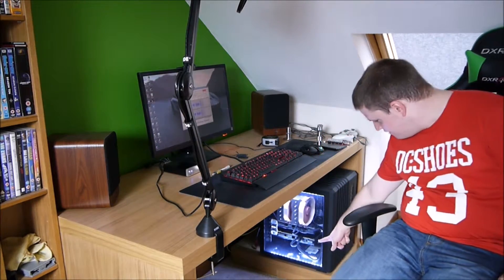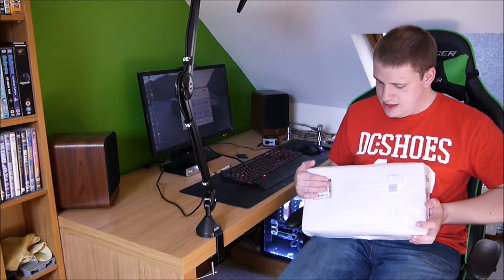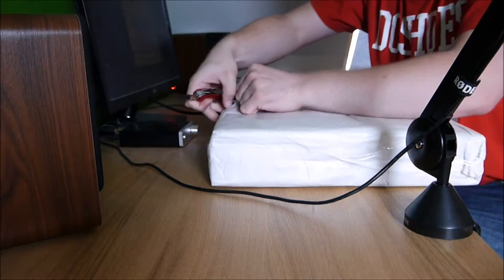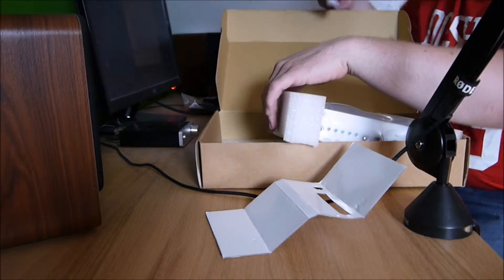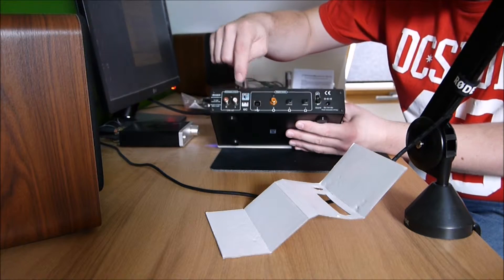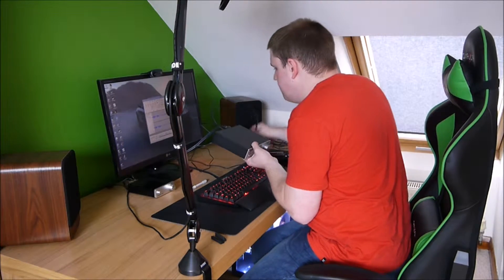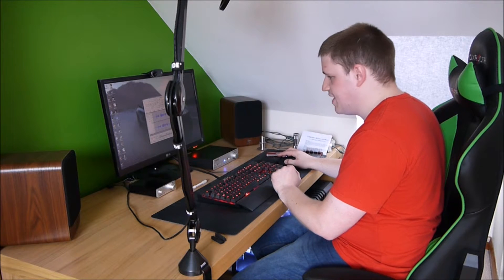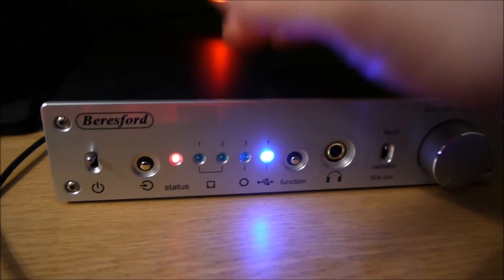Beresford Caiman MKII DAC Unboxing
Time to make even more improvements to the sound. But instead of a traditional sound card, I've gone for a DAC. To compliment the very-British Amptastic Mini-1, the DAC in question is equally-as-British.